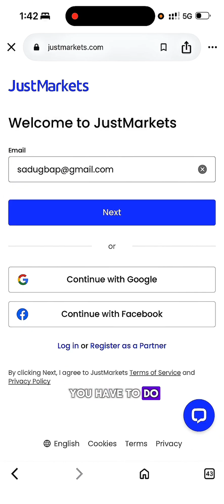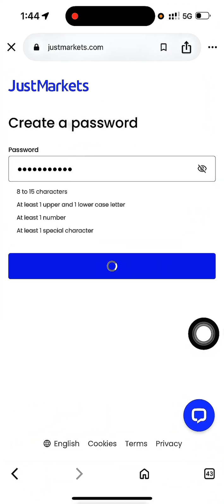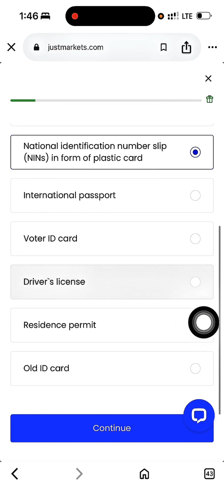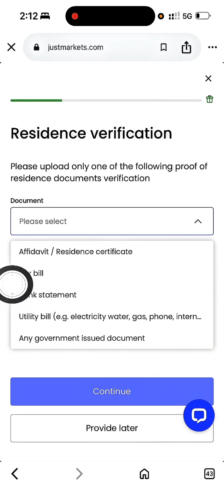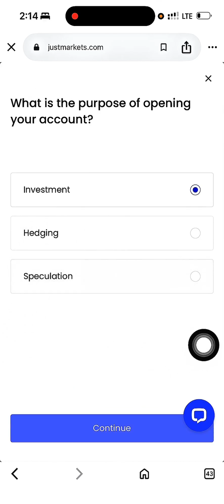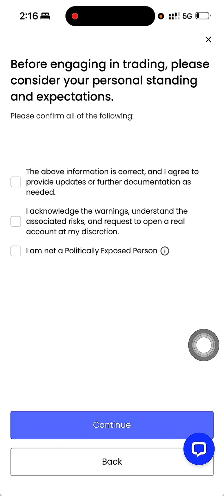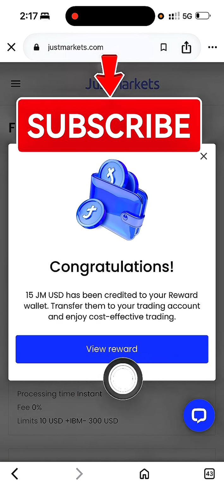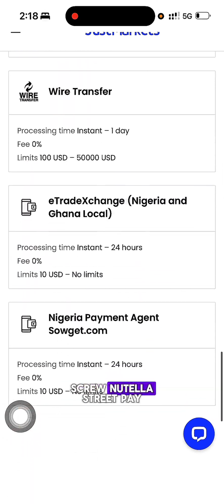How to Open a JustMarkets Account in 2026 (Step by Step for Beginners — Full Tutorial)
📚 WHAT YOU WILL LEARN IN THIS VIDEO

open a JustMarkets account in 2026 —
step by step from scratch.

Whether you are in Nigeria, Ghana,
Kenya, South Africa, Cameroon, UK,
USA, or anywhere in the world —
this tutorial covers everything
you need to get started today.

✅ How to register on JustMarkets
✅ How to verify your account fast
✅ How to choose the right account type
✅ How to make your first deposit
✅ How to download MetaTrader 4 and MT5
✅ How to connect JustMarkets to MT5
✅ How to place your first trade
✅ JustMarkets minimum deposit 2026
✅ JustMarkets withdrawal methods Nigeria

0:00 — Introduction
0:45 — How to register on JustMarkets
3:30 — Account verification process
4:15 — Choosing the right account type

Olumoye wisdom helps traders and non-traders
earn consistently from the forex market
programs, and mentorship.

— Broker tutorials and reviews
— Trading signals and market analysis
— How to earn passive income from forex

significant risk of loss. This video
Only trade with money you can
afford to lose.